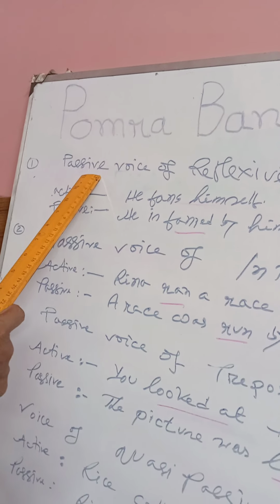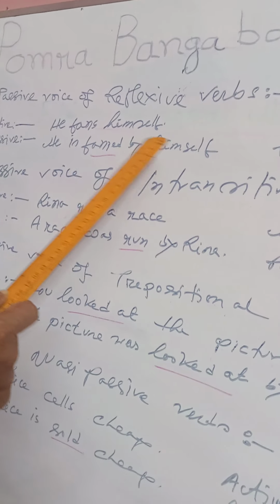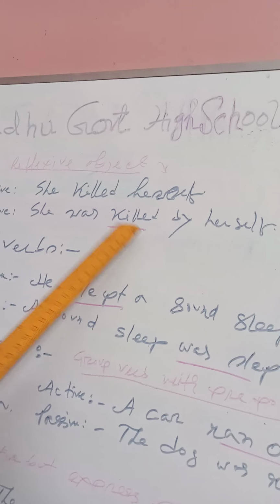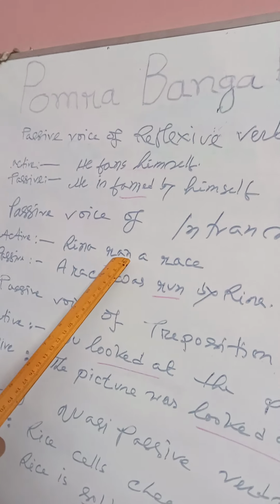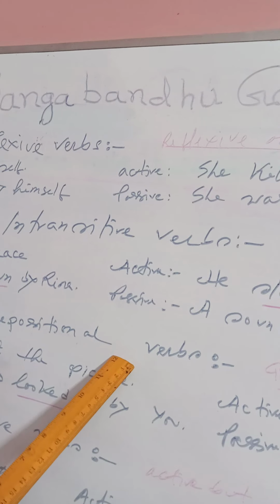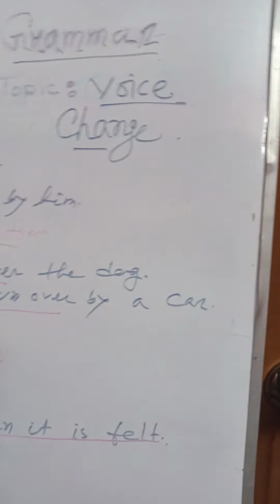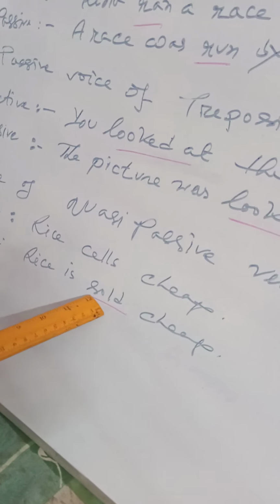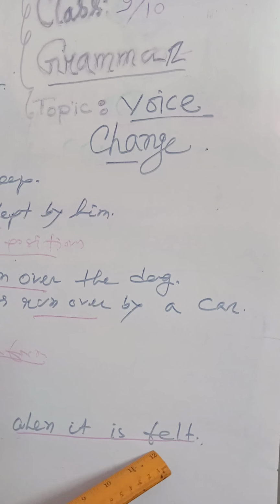Shams Uddin Majumdar, Asst head,pomra Bangabandhu govt,Rangunia, Ctg